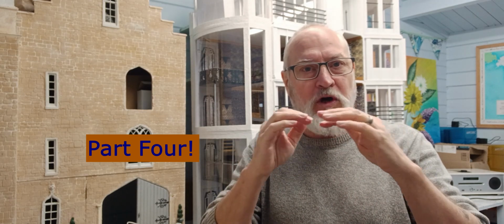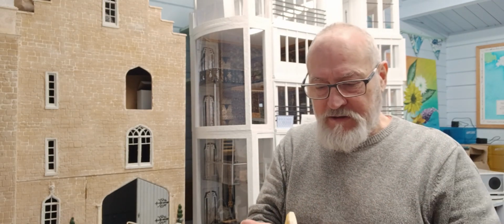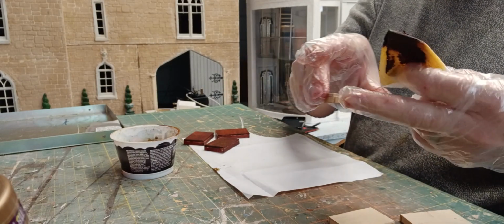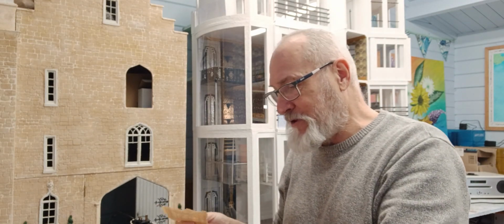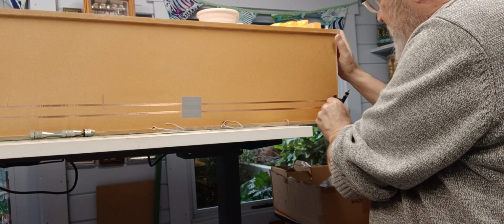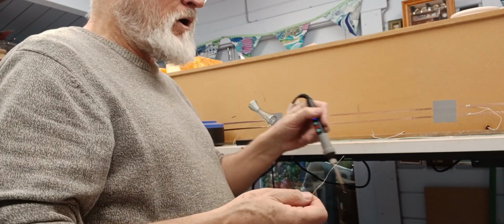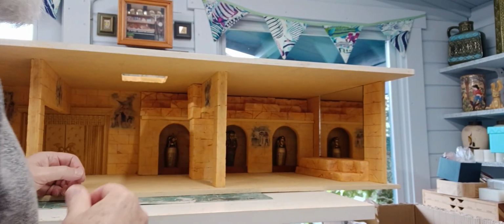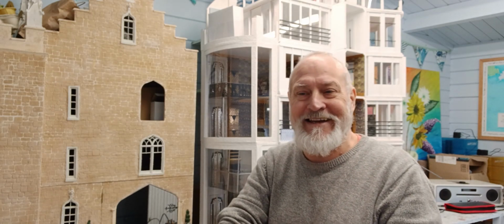Georgie's palace dollhouse #4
If you would like to take a browse in my online store, please click this link to take you straight to my

And to see my video that talks about the lighting of a dollhouse, here is a link for you to watch...